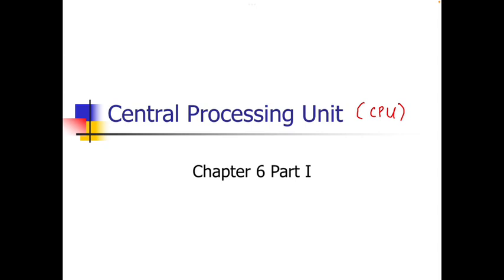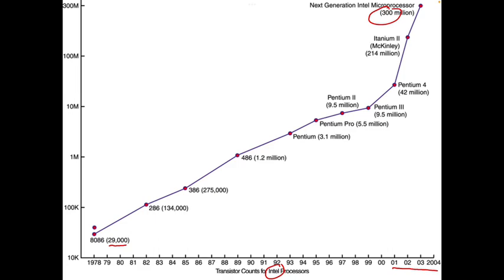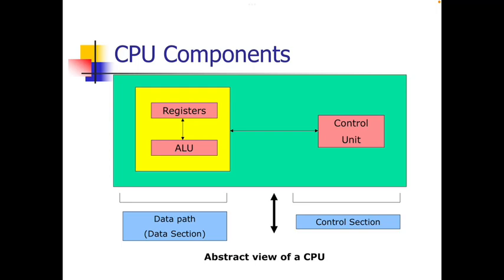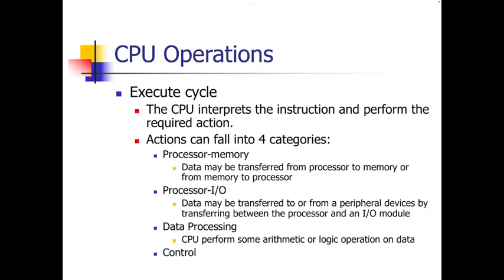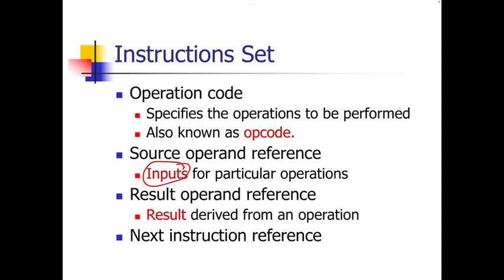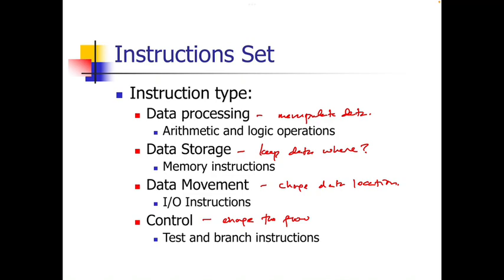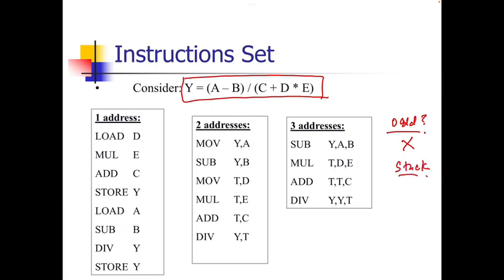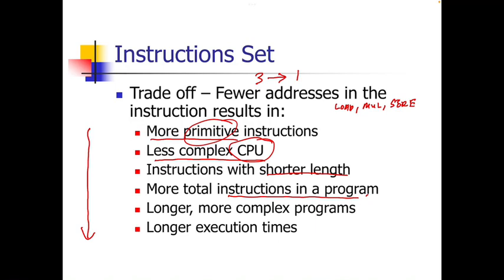STIK1014 Chapter 6 Part 1